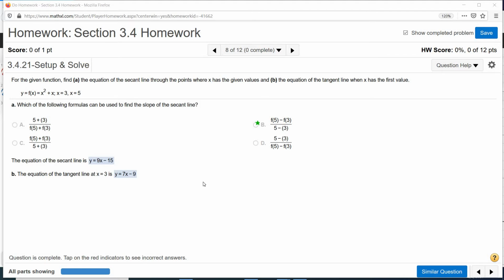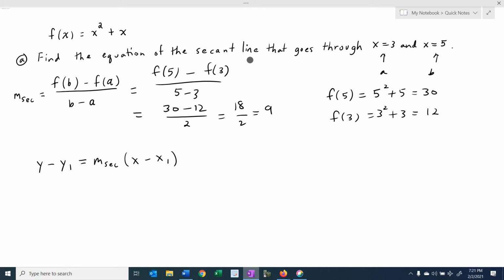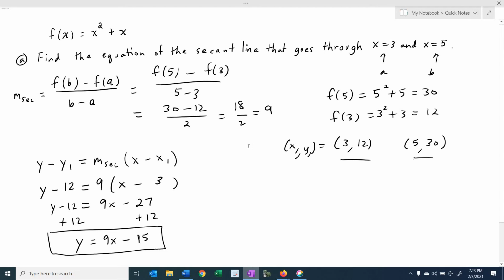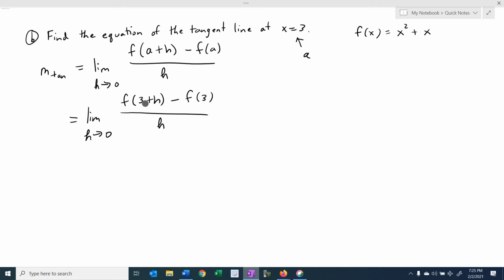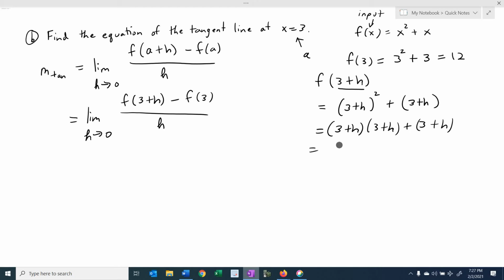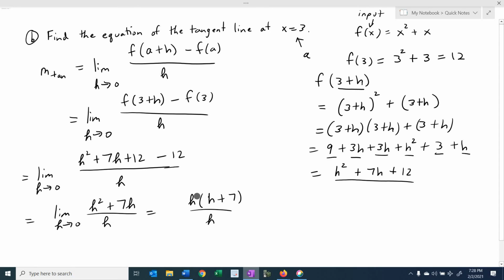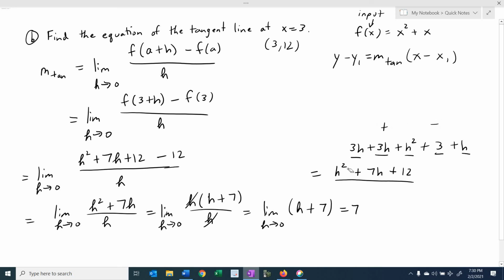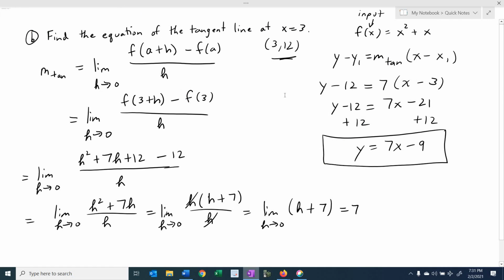Math 1325 HW 3.4.21